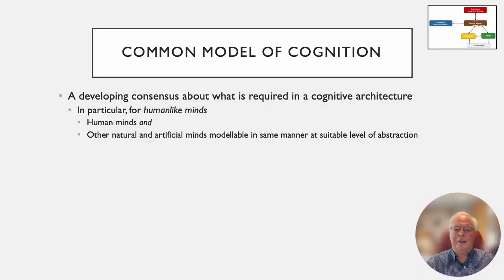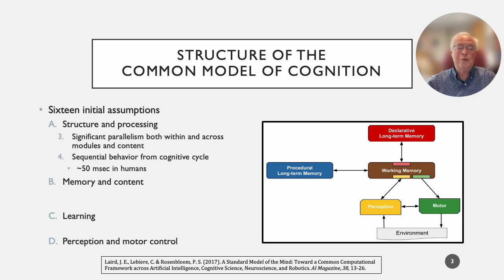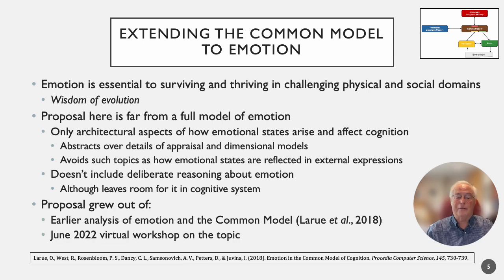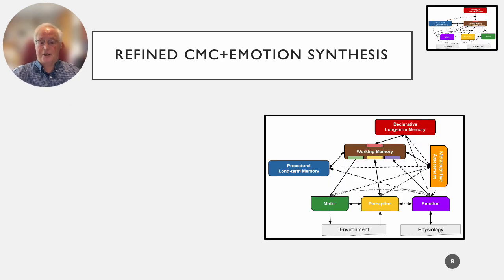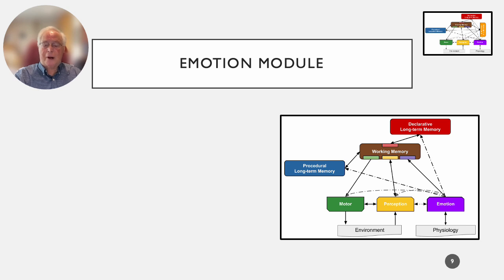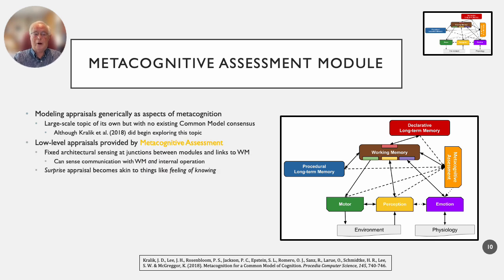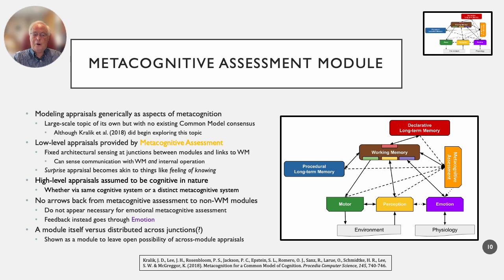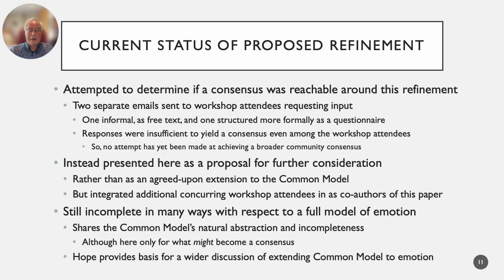A Proposal for Extending the Common Model of Cognition to Emotion